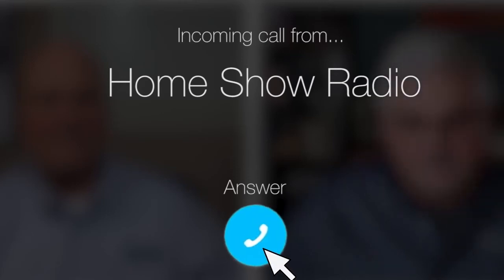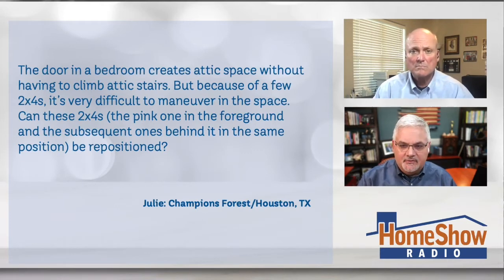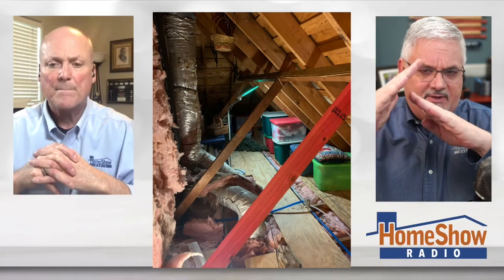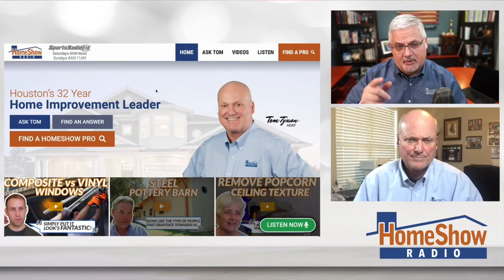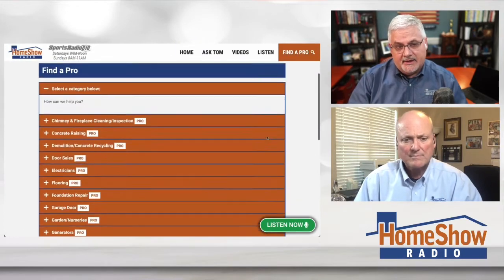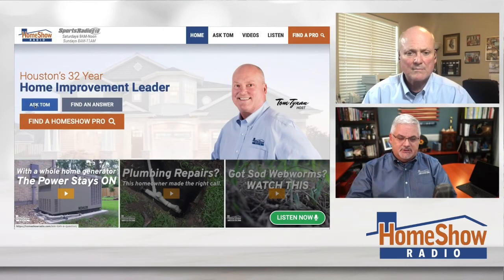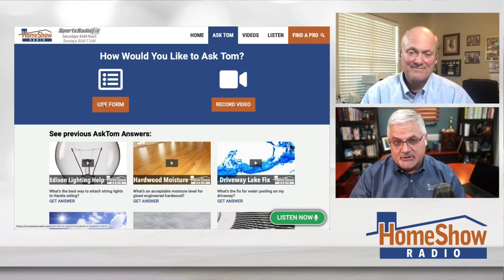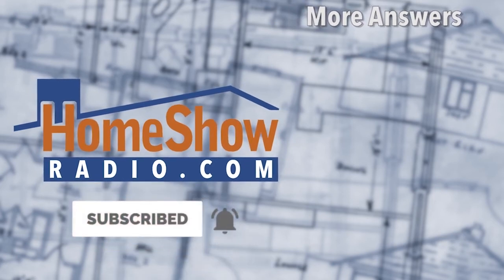Roofing Support Revision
These are the only reasons to move your roof supporters.